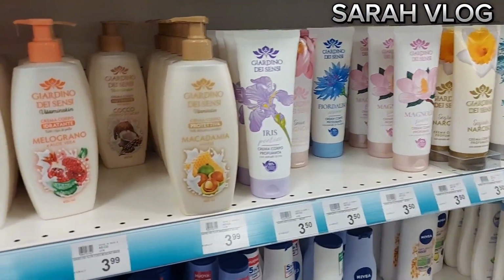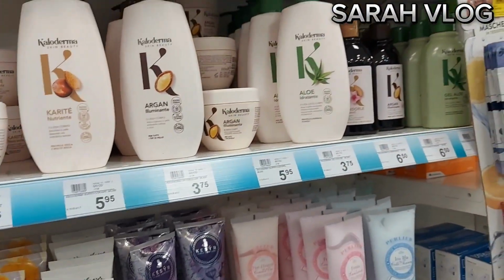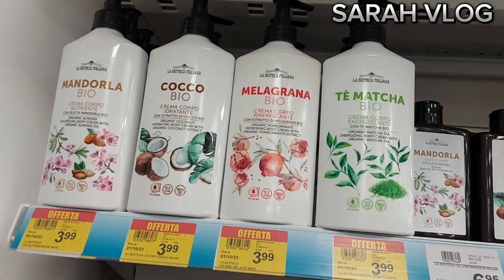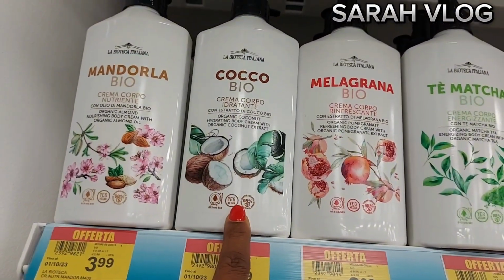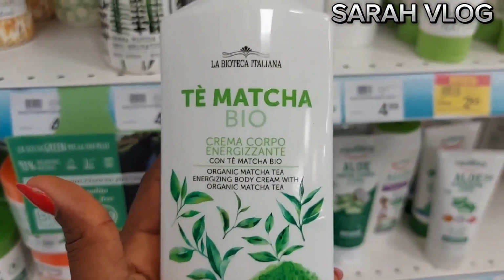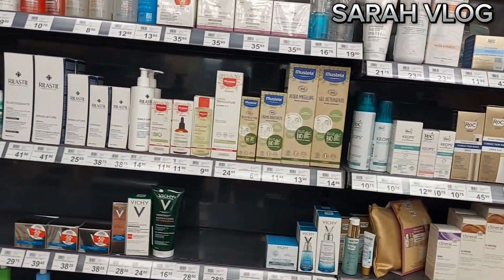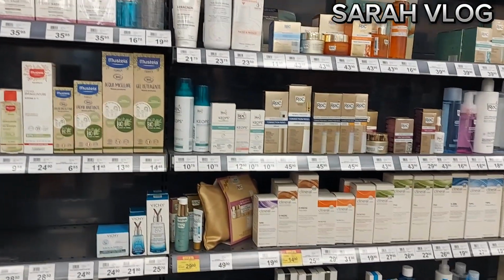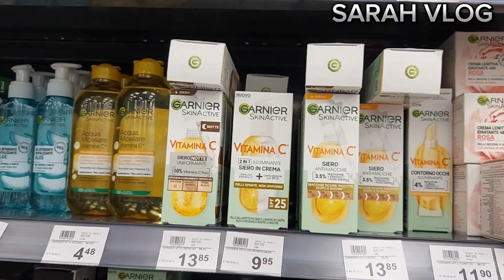HOW TO KNOW THE BEST BODY CREAM FOR YOUR SKIN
How to use body cream